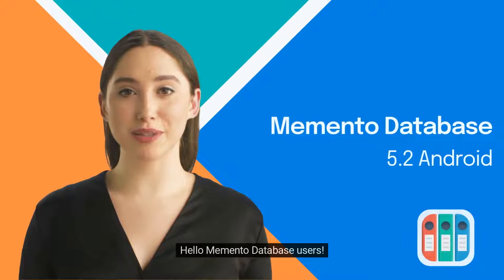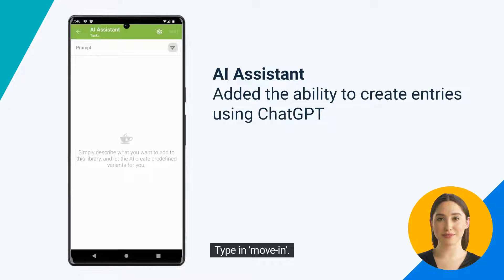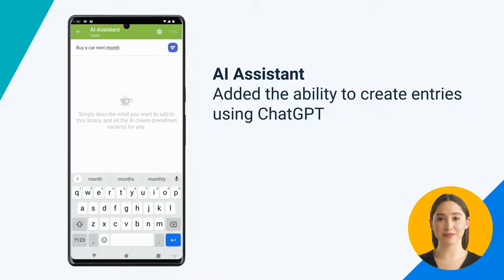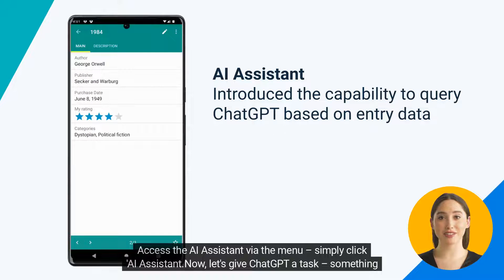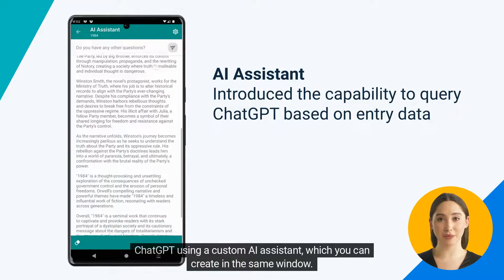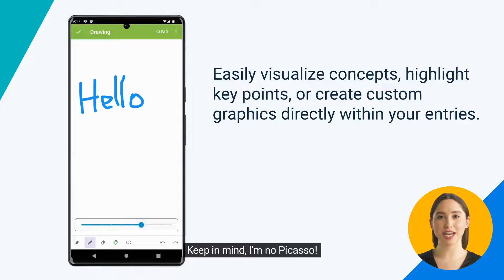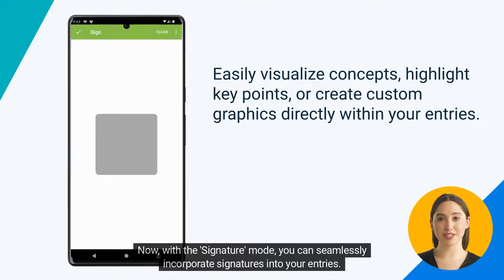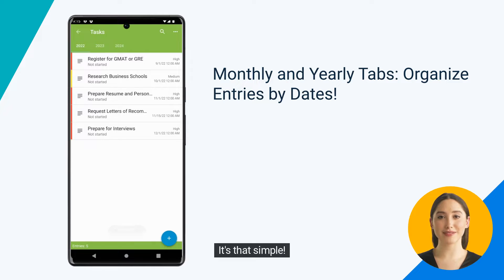Memento Database 5.2 Highlight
Explore the latest Memento Database 5.2 Update with exciting new features:
• AI Assistant: Create/edit entries with ChatGPT.
• AI Assistant: Query ChatGPT using entry data.
• "Signature" field renamed to "Drawing" – dual functionality.
• Delete local files in cloud libraries, freeing up device memory.
• Create tabs for months/years, display entries with dates.
• JavaScript: Set default values for entries in triggers during copy/edit.